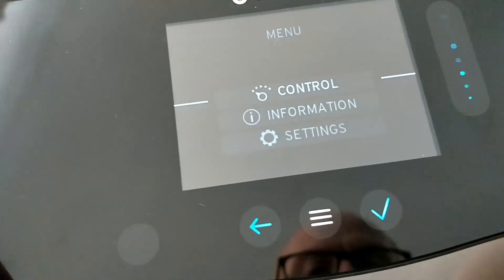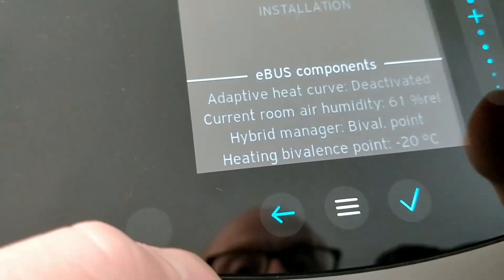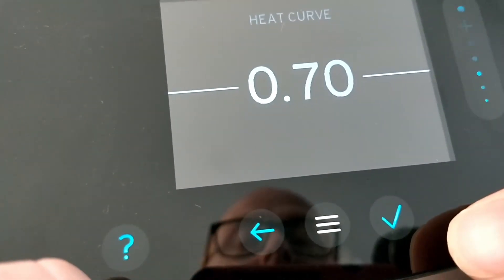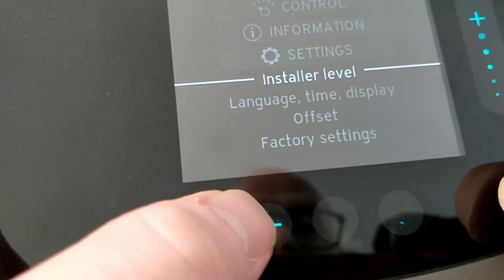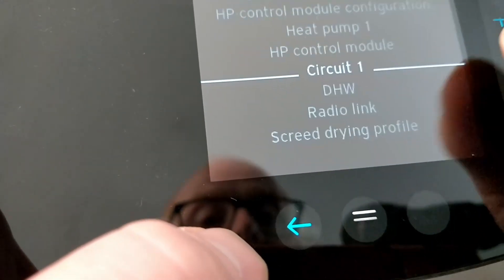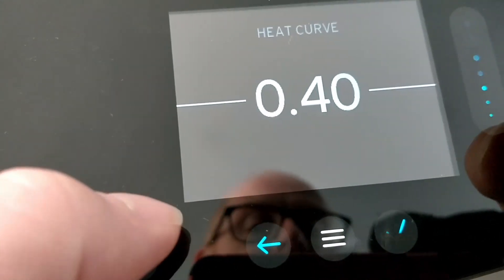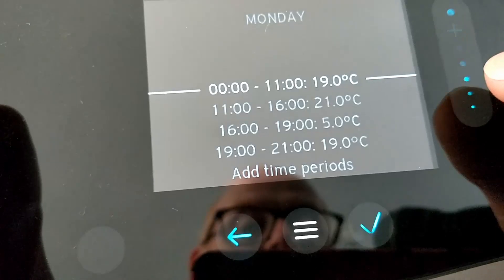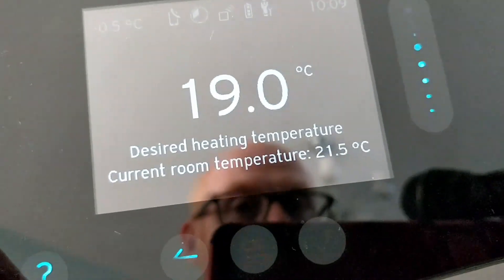How To Set Your Weather Compensation Heat Curve - Vaillant Arotherm Plus Heat Pump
In this video we walk through the basic steps to get your weather compensation curve correct for your home.

All weather compensation systems, regardless of make work by adjusting the flow temperature of the water in the radiators or under floor heating based on the outside temperature.

You need hotter water in the heating system when it is -3C outside than when it is 10C outside.  Hotter water in the heating system equals more heat output from the radiators or under floor heating.

A weather compensation system uses an outdoor temperature sensor to monitor what the latest external temperature is and the system is constantly adjusting the flow temperature of the water in your rads/ufh in response.

The key to weather compensation is finding the curve setting that matches the heat loss of the house.

Too high a curve setting and you’ll put too much heat into rooms, which wastes energy.
Too low a curve setting and the rooms won’t get up to your desired temperature.
Where you need to be is akin to a Goldilocks setting – not too hot, not too cold, but just right.

Once you find the right place on the curve you should get to a situation where there is just enough heat is being put into the house to match the heat lost to the outside. This improves efficiency, running costs and comfort.
My system :
Vaillant Arotherm Plus 7kW
200L UniStor Cylinder
45L Buffer tank
140sqM Detached 1997 built house
10mm copper microbore pipework downstairs